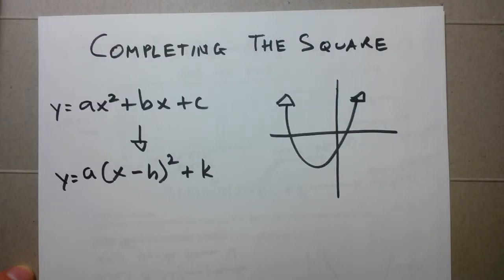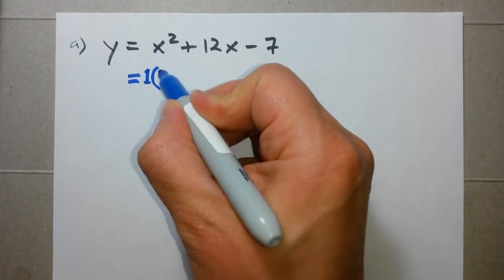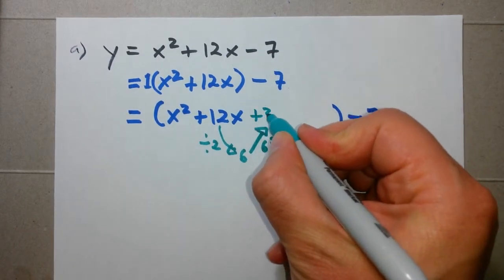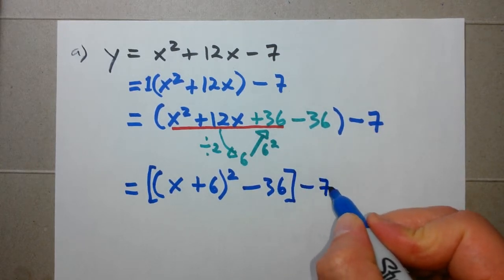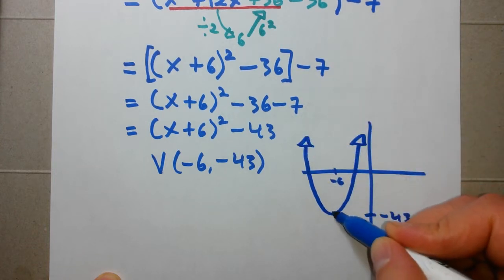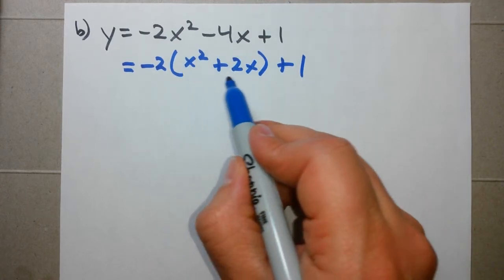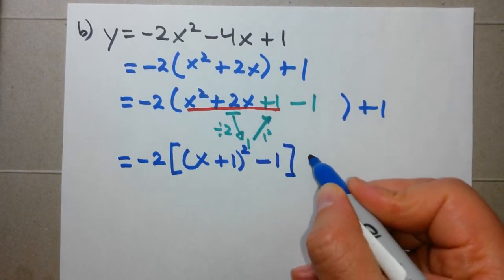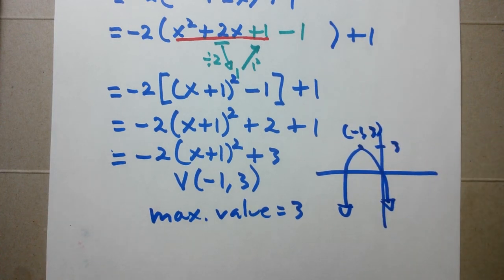Completing the Square - Examples - Part 1/2